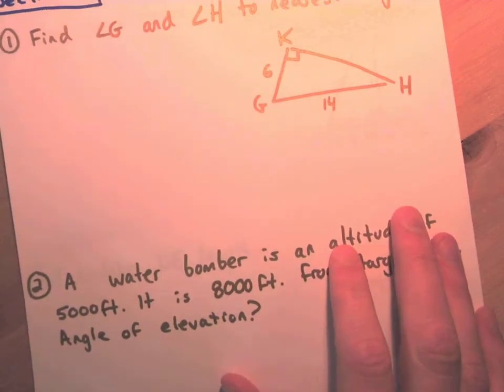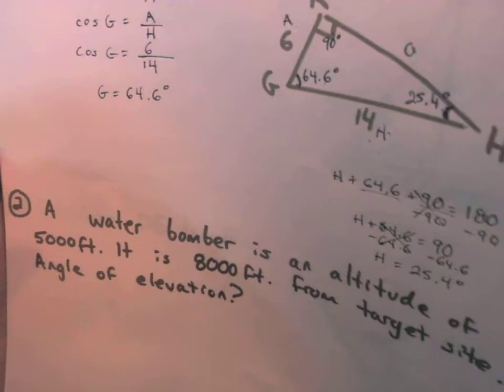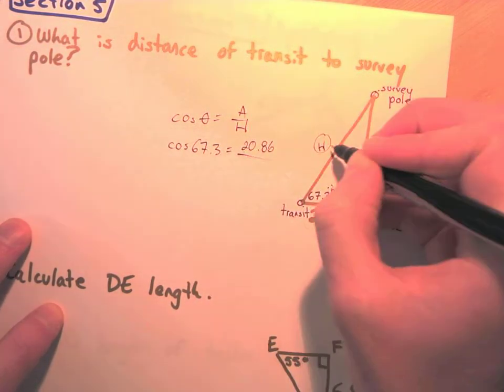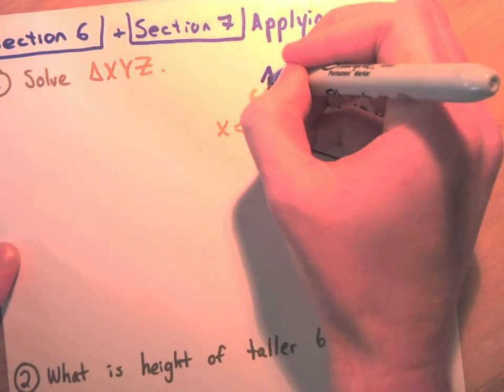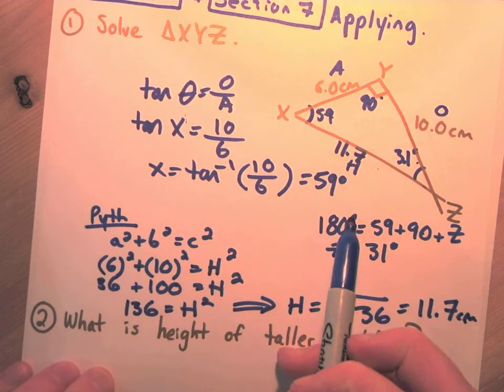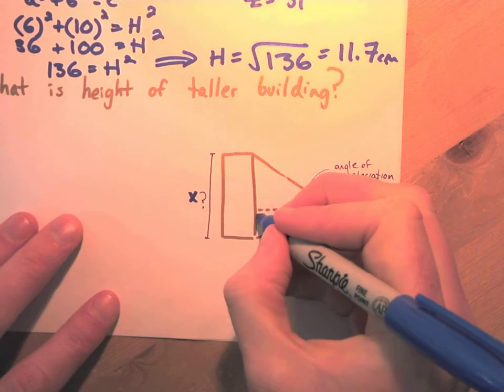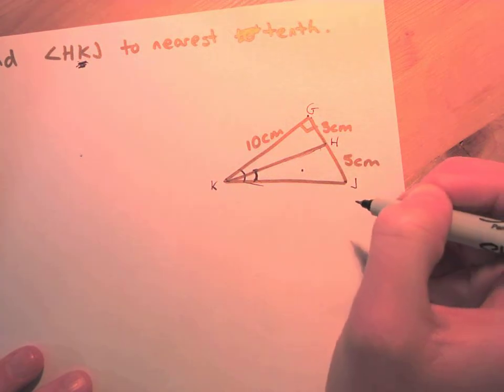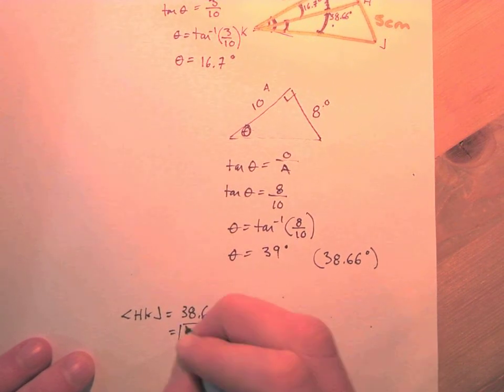Trig Review Part 2/2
This is reviewing the second half of the Trigonometry unit. Try the questions first, and then see if you were right by skipping through the video.